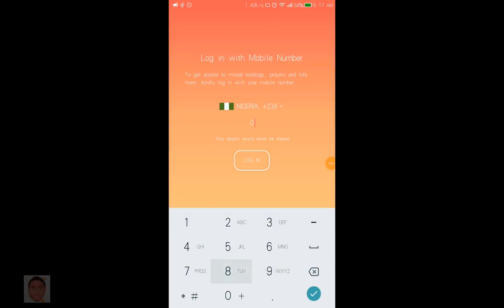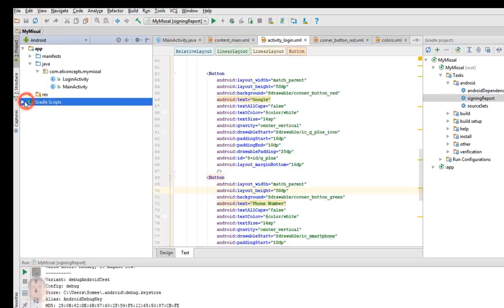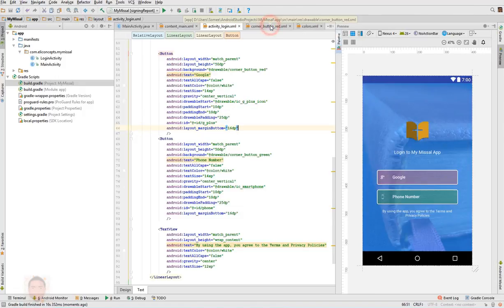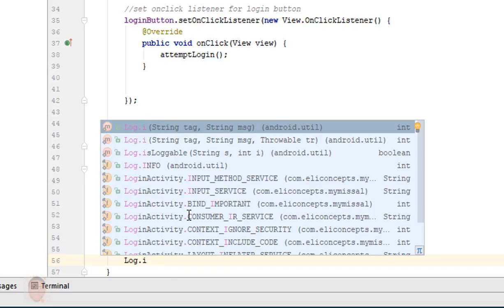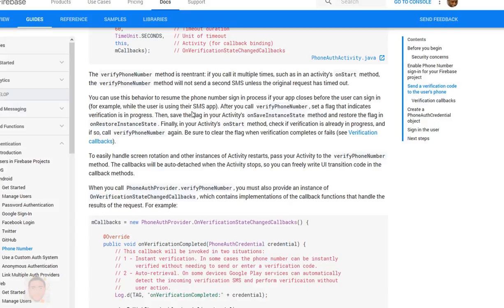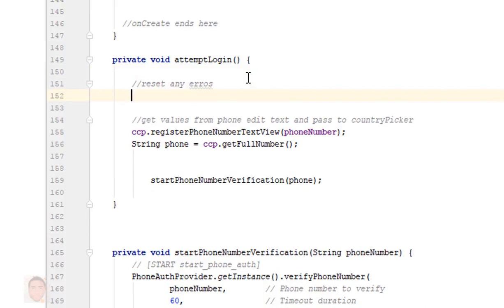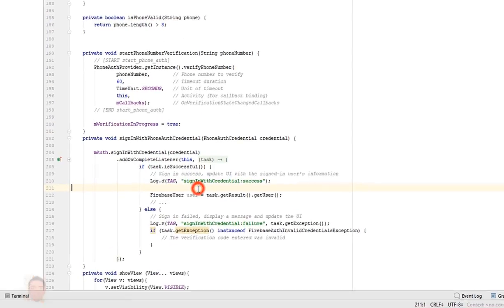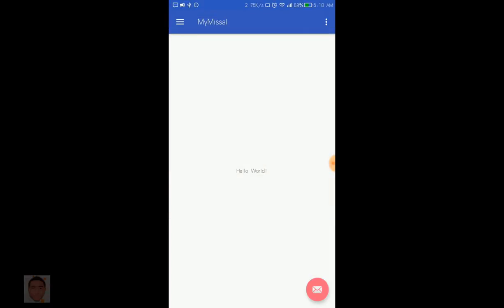Firebase Authentication with phone number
The video shows how to implement the authentication feature with Firebase using the phone number.